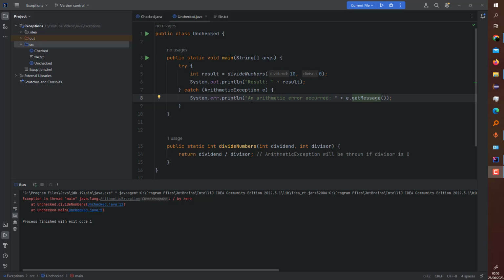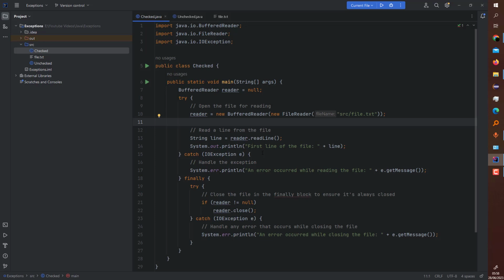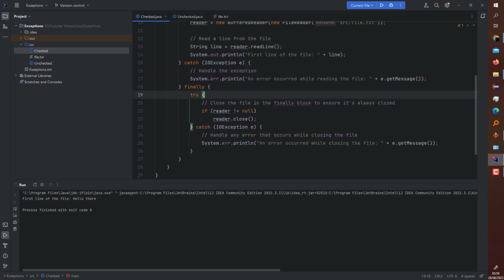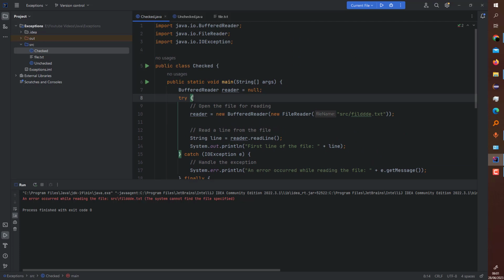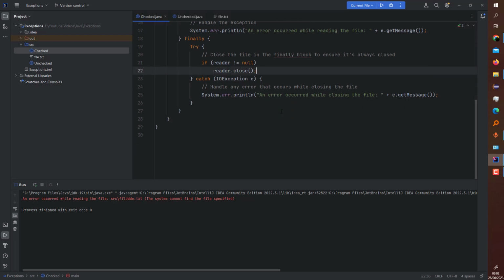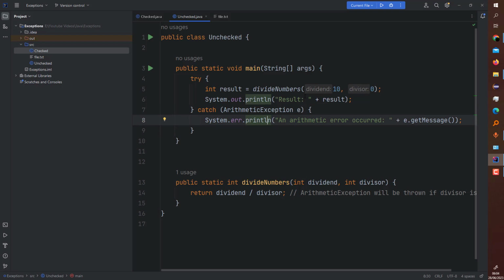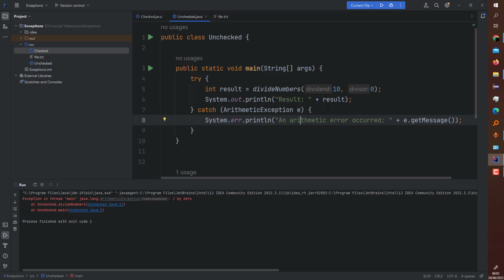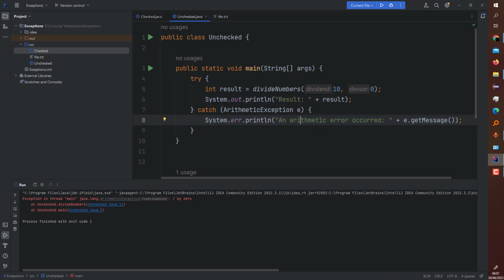Checked and Unchecked Exceptions in Java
Let's explore checked vs unchecked exceptions in Java. What are the differences between the two and how should you go about handling each of them?

Learning exception handling in Java will help you create better programs free of common bugs. The video explores checked and unchecked exception in detail.

The main difference between checked exceptions and unchecked exceptions has been illustrated in code.